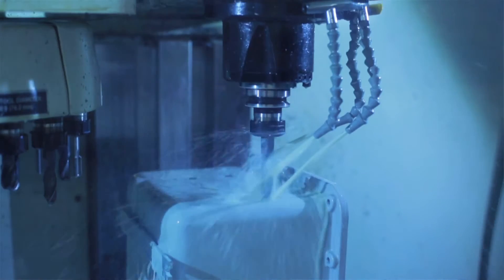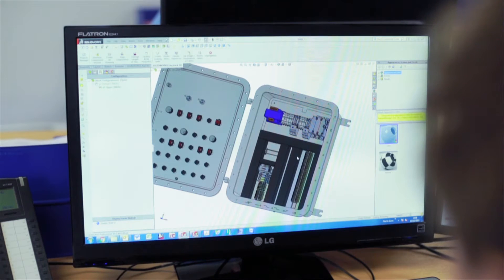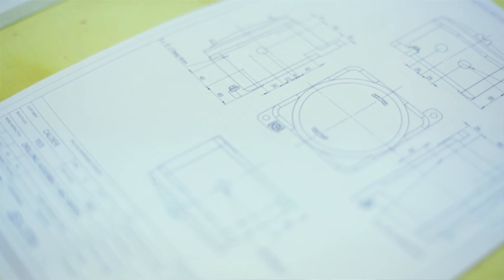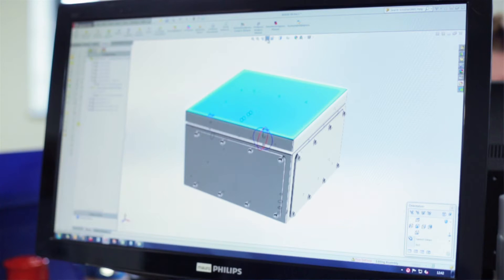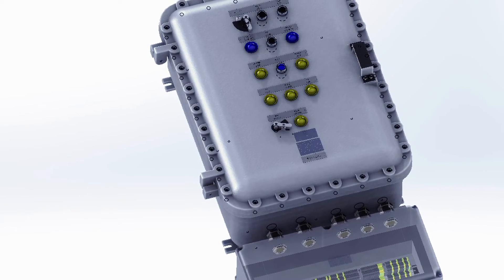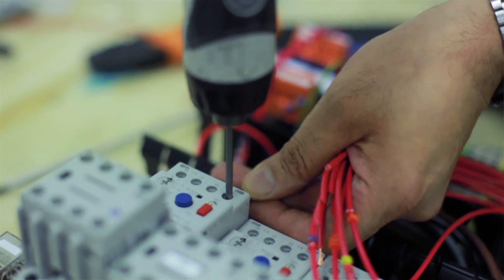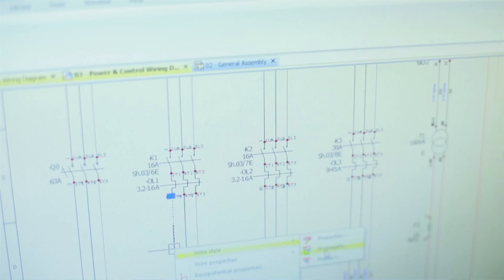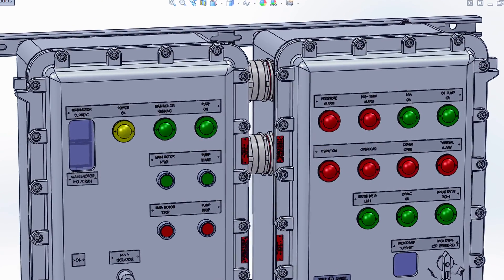The Ex Zone - using SolidWorks and SolidWorks Electrical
Established in 2003 The Ex Zone specialise in the design and manufacture of Atex certified hazardous area control systems to companies all over the world.